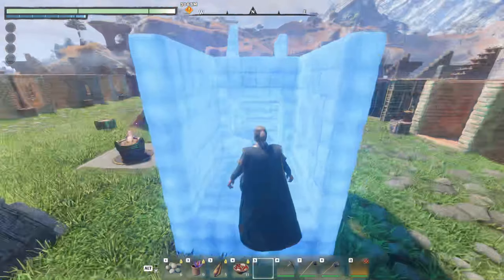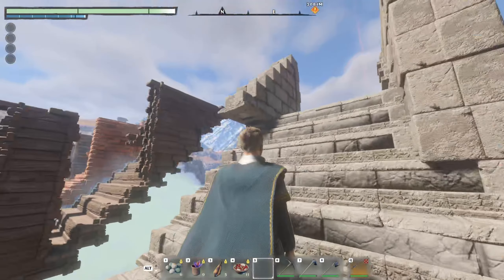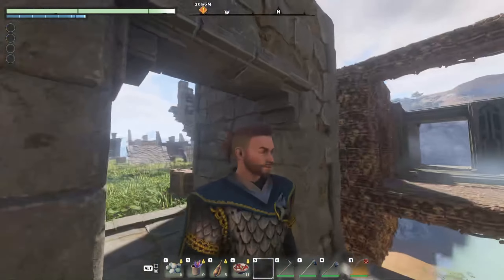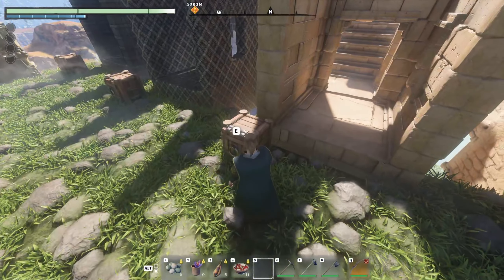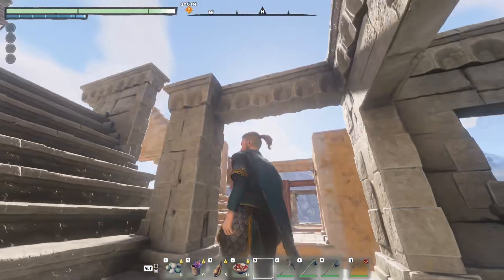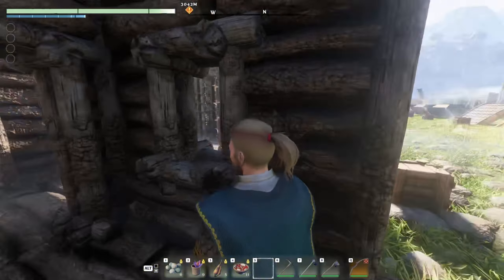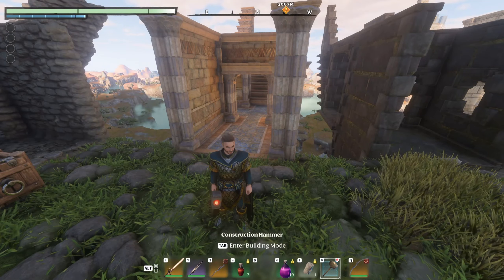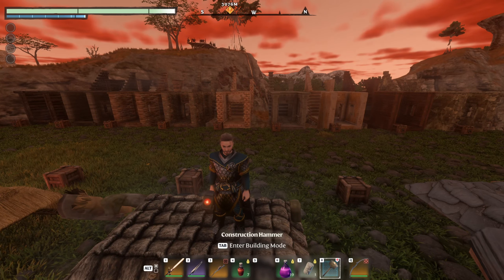A Builders DREAM GAME!! A look at ALL building pieces!!! JUST the tips. With T4!! Enshrouded Guide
Welcome, YouTube fam! In the Tips video, I share all the building pieces so you can see them before grinding for them yourself.

But hey, let's not forget to show some love to the algorithm gods! Odin himself would be delighted to have you on board!